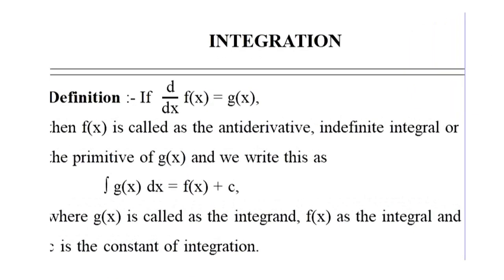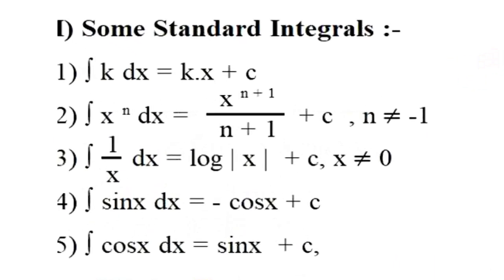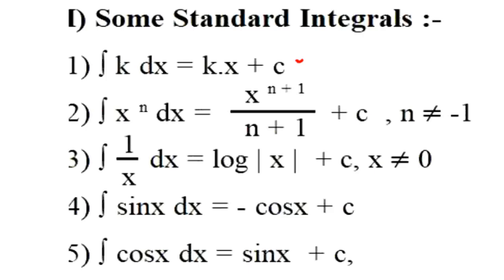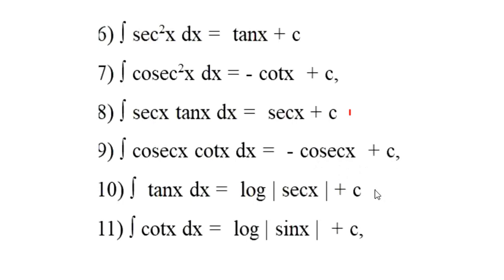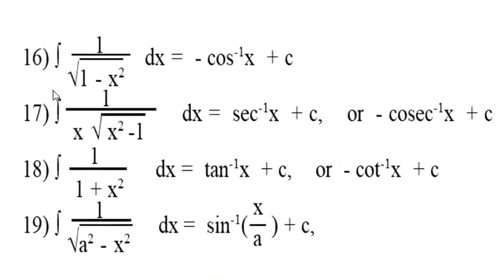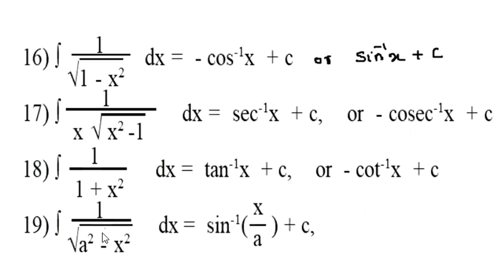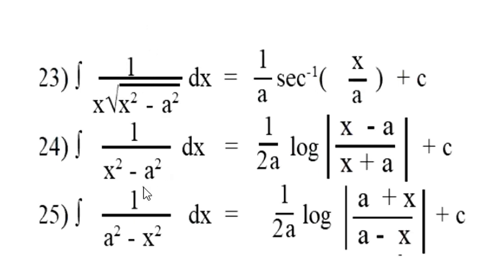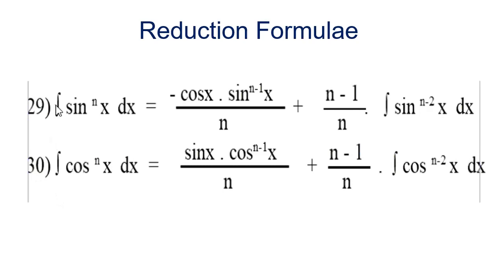Integration Formulae part1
Useful Formulae for Integration. Useful for XI, XII Mathematics and also a prerequisite for B.Sc, B.E., B.Tech and other degree courses having Mathematics as optional subject.